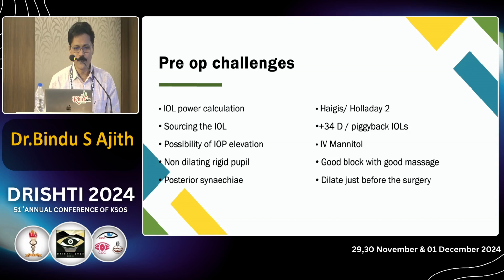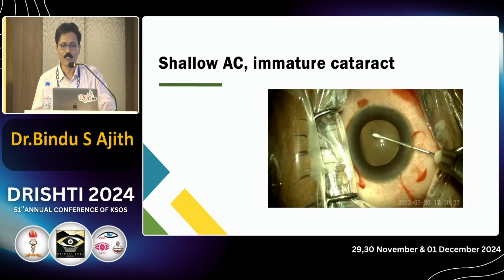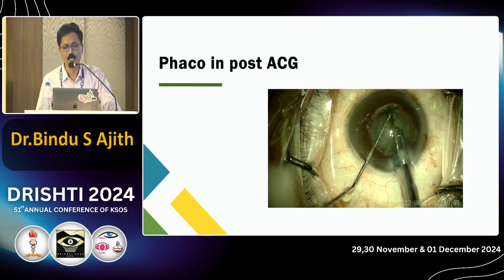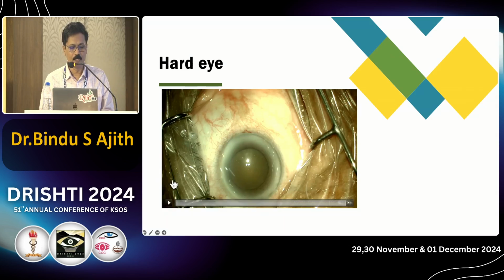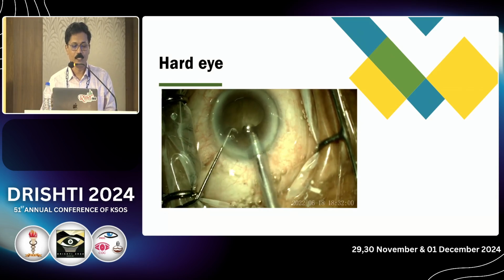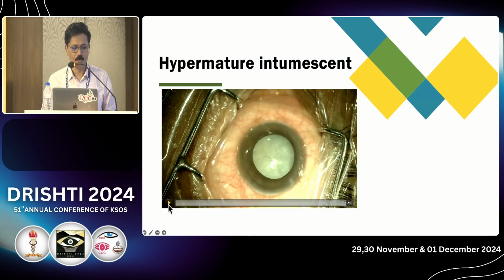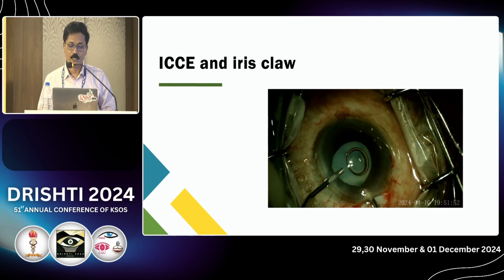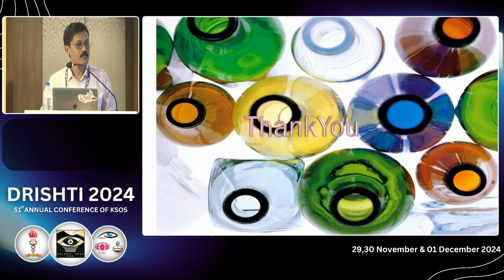KSOS 2024 IC32 topic Dr Anup Chirayath Phacoemulsification in shallow AC Things to ponder